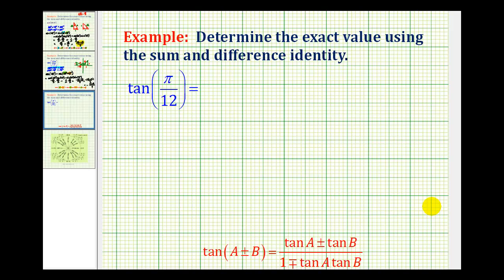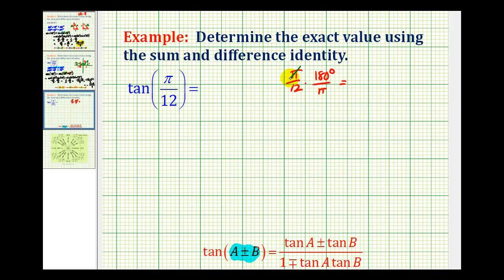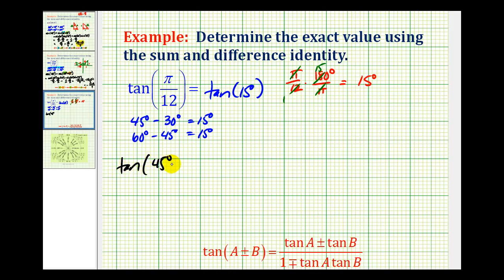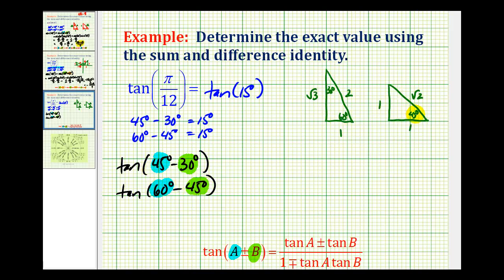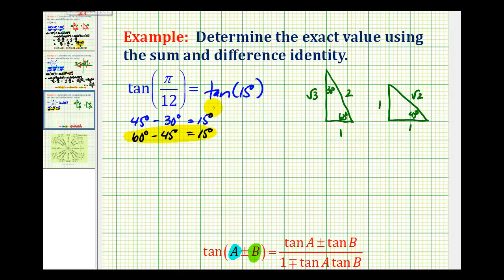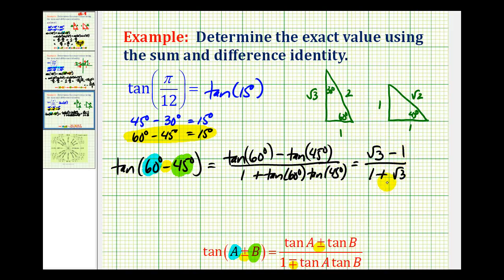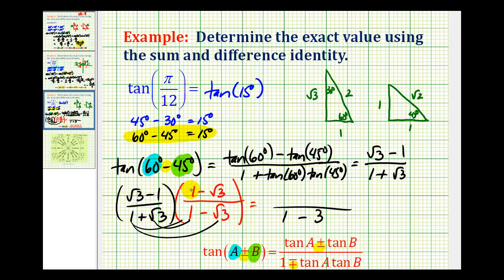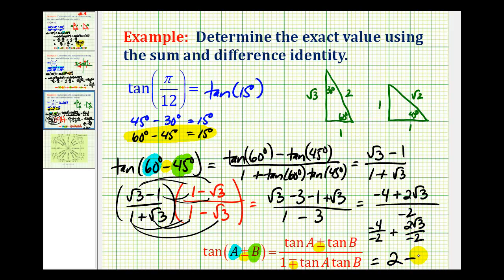Example: Using The Sum and Difference Identity to Determine a Tangent Function Value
This video provides an example of using the tangent sum and difference identity to determine a tangent function value.